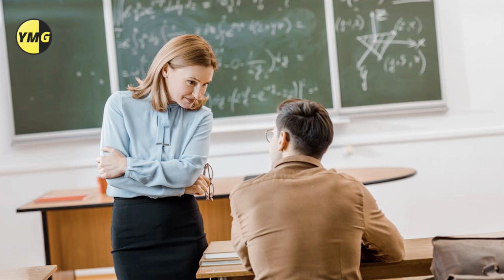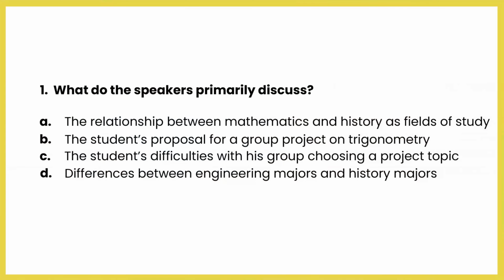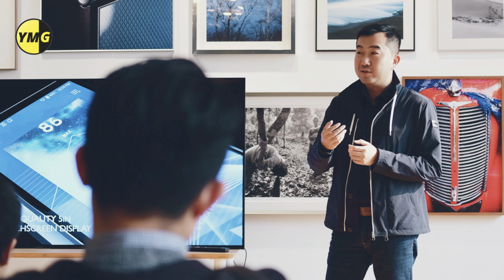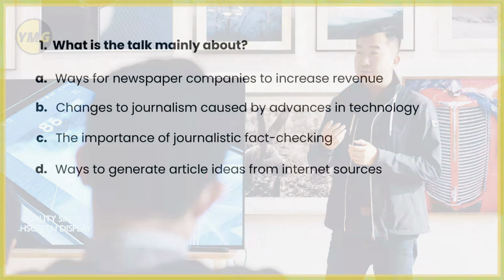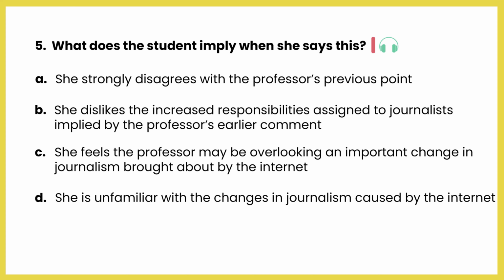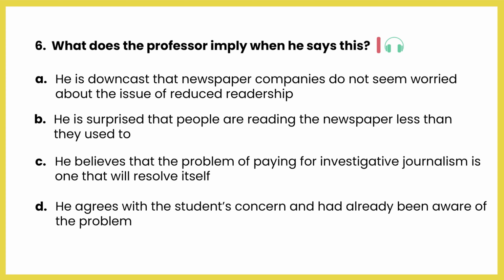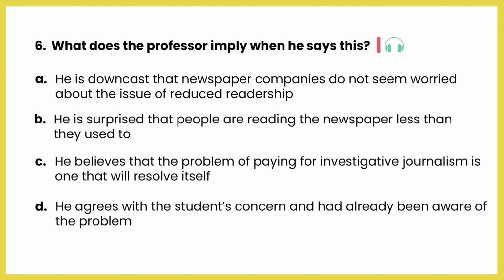New TOEFL Listening Test with Answers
The latest and complete TOEFL listening test with answers is present in this video. Test your listening section scores using this video.

[[ CAUTION: ANSWER KEY BELOW ]]

Passage #1
1) A
2) B
3) C
4) A
5) D

Passage #2
1) B
2) A
3) D
4) B
5) B,C
6) D

Passage #3
1) C
2) D
3) A
4) B
5) A,B

Passage #4
1) B
2) C,D
3) B
4) A
5) C
6) D

Passage #5
1) C
2) B
3) A
4) A
5) D
6) C

[[ SCORE EVALUATION METRIC BELOW ]]

Raw Score TOEFL iBT Listening Score
28    30
27    29
26    28
25    27
24    26
23    25
22    24
21    23
20    21
19    20
18    19
17    18
16    17
15    16
14    15
13    14
12    13
11    12
10    11
9    10
8    9
7    8
6    6
5    5
4    4
3    3
2    2
1    1
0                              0